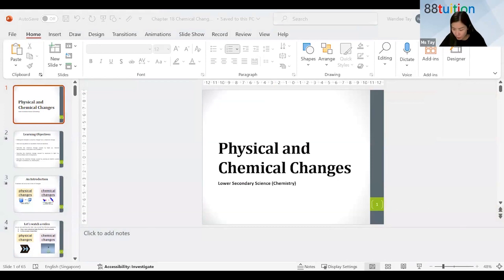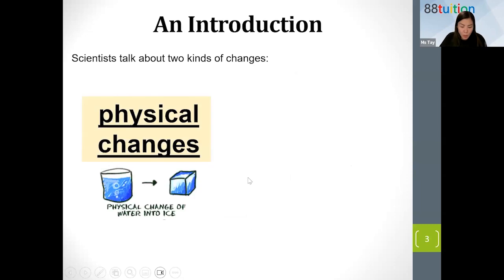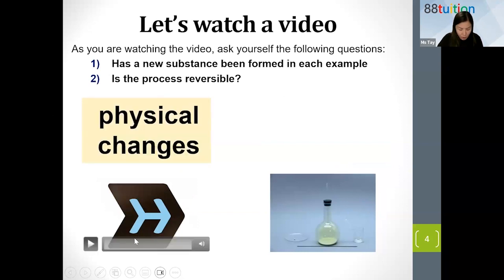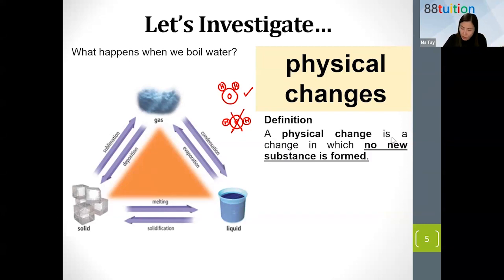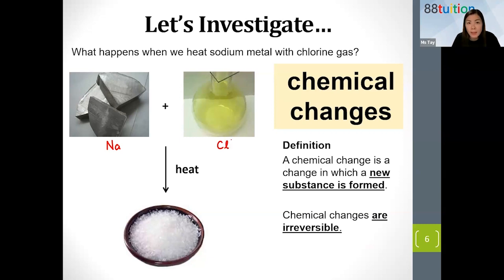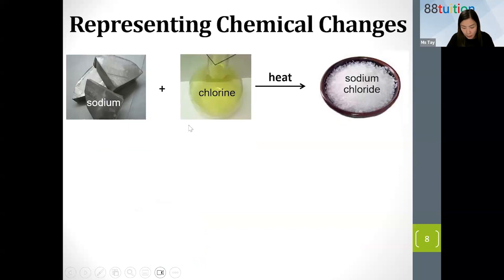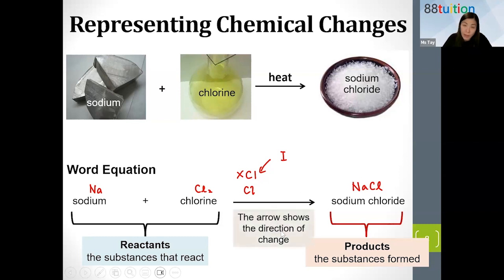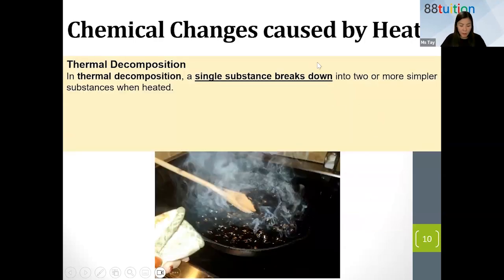S2 - Group B - Science - Tutorial 44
Highlights Of This Tutorial :

Headstart to Sec 2 Science

Chemical Changes cause by Heat, Light, Electricity